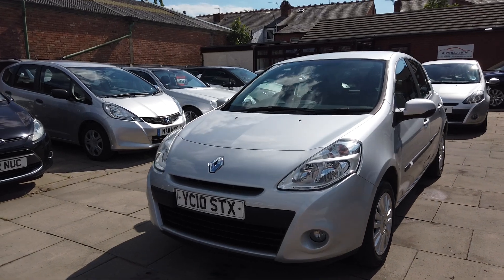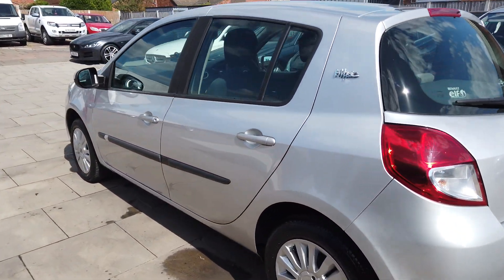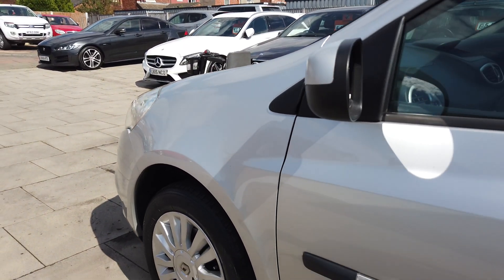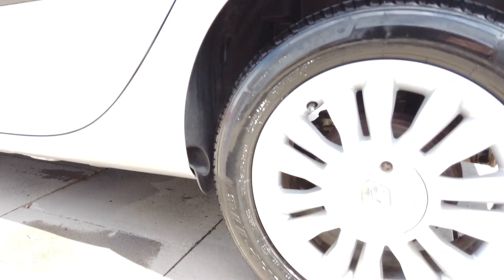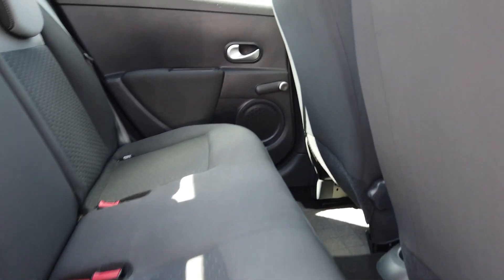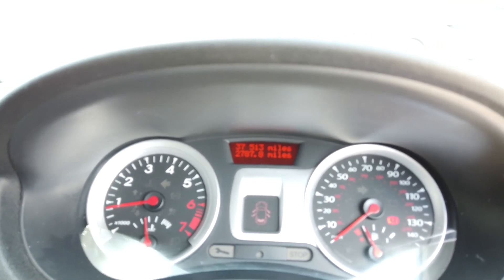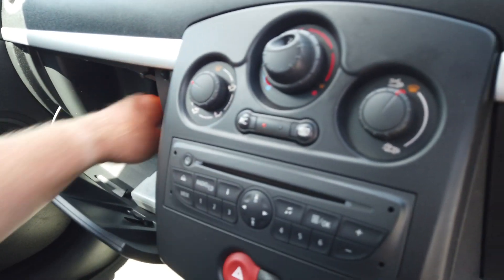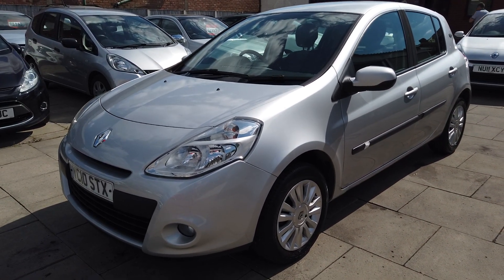Renault Clio 1.2 16v I-Music 5dr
Renault Clio 1.2 16v I-Music 5dr from AutoClarity in Southport.